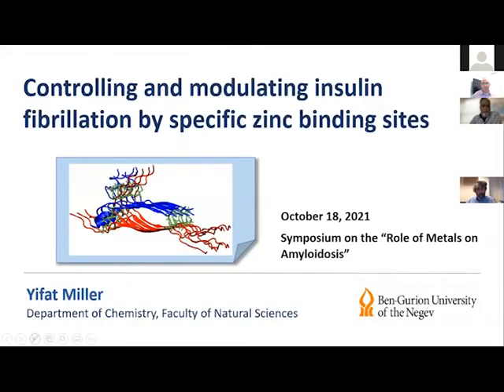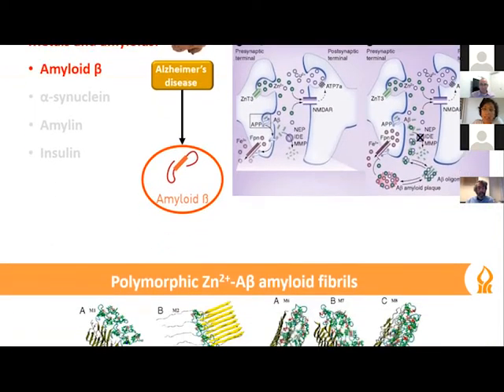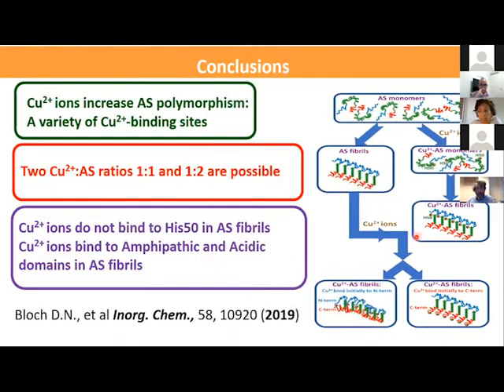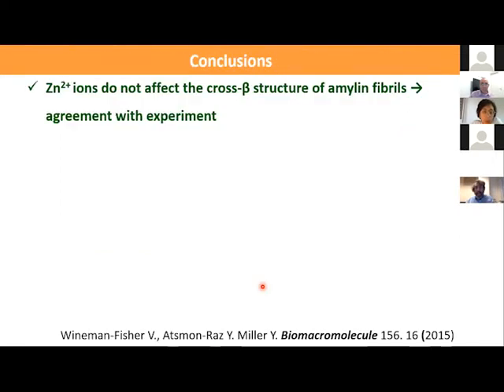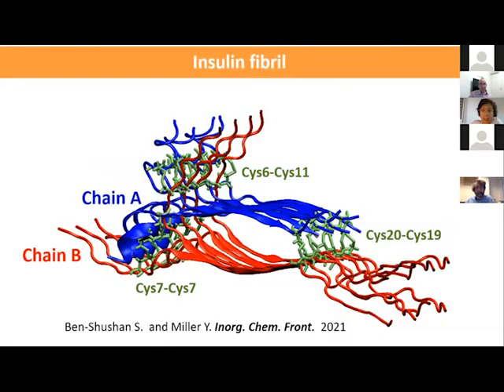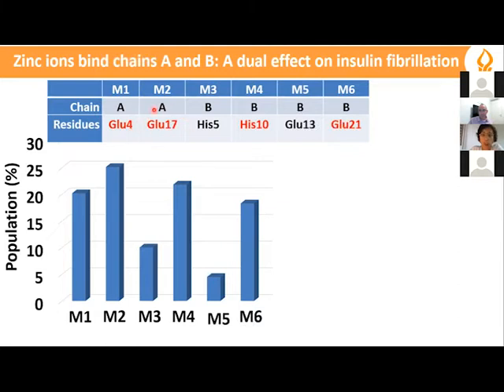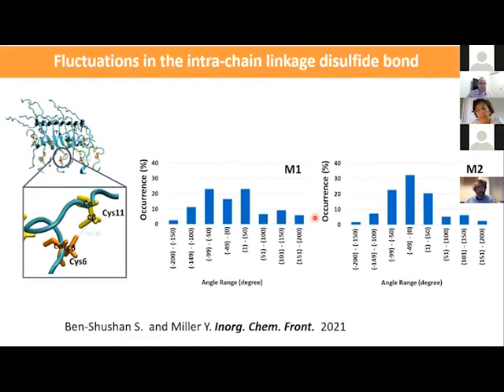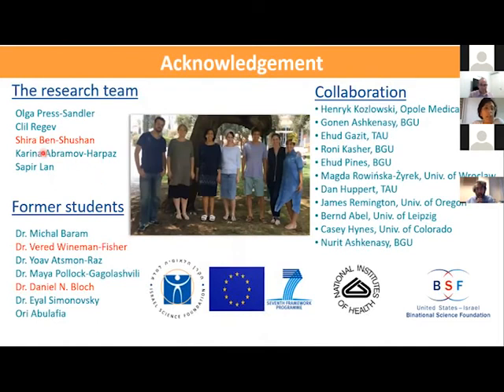Dr. Yifat Miller - ZOOMinar on "Proteinopathy" (Oct. 18 2021)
“Controlling and modulating insulin fibrillation by specific zinc binding sites”

Presented on Oct. 18 2021 for a mini-symposium on the Role of Metals in Amyloidosis which was organized as part of the weekly ZOOMinar series "Molecular Basis of Proteinopathies."